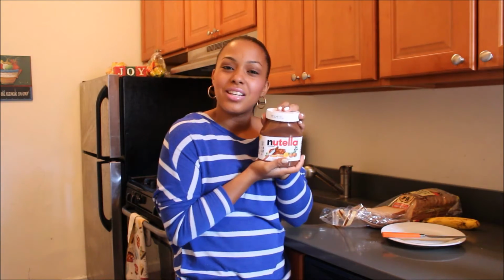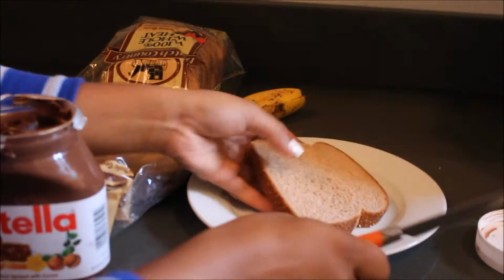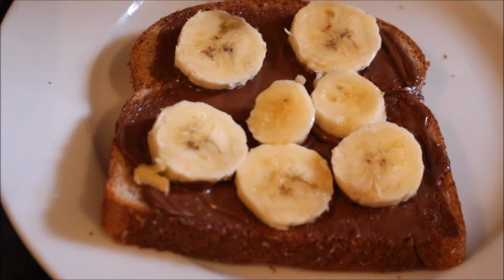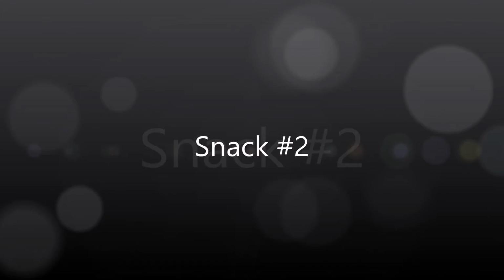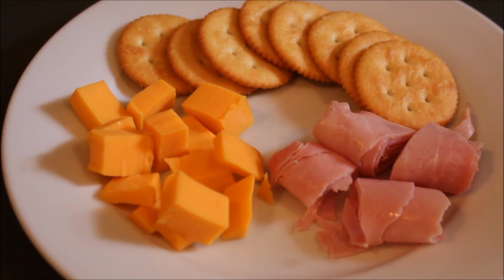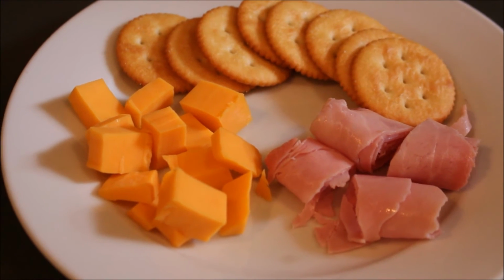3 easy and delicious Back-to-School Snacks!!